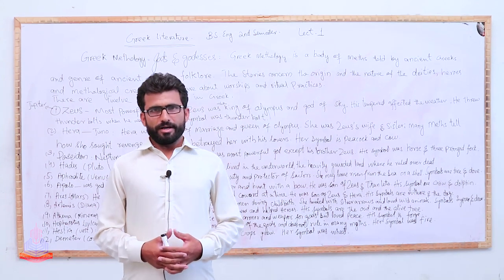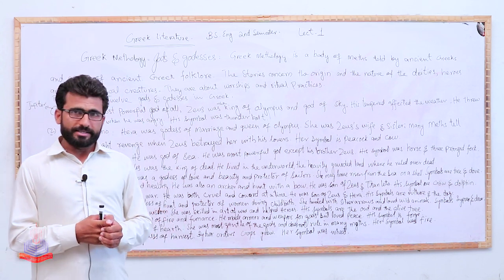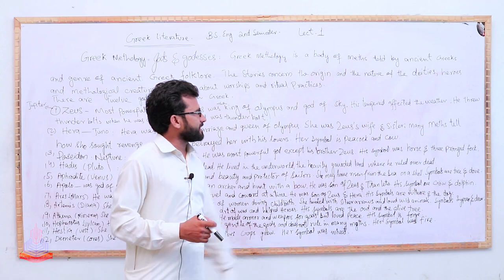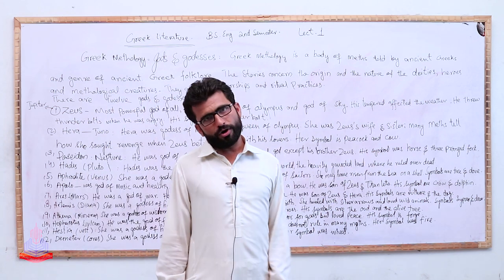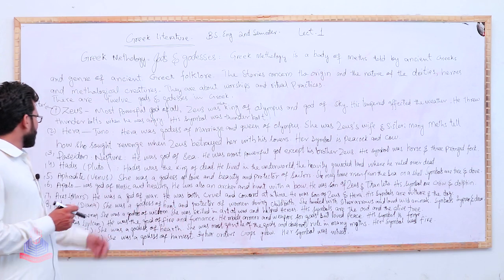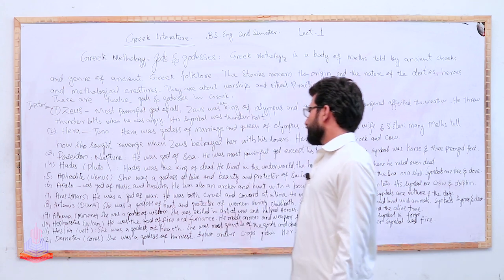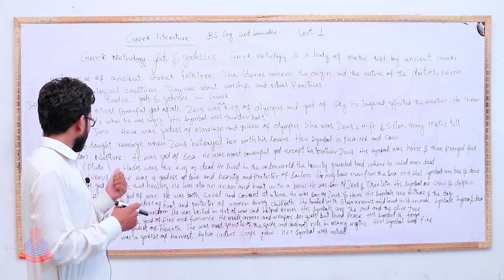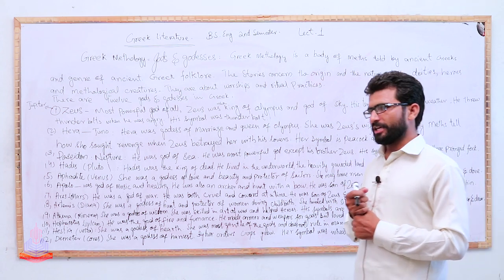ENG-308 Lecture no 1. Prof.Zubair Shahid Greek Literature(BS English 2nd)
Prof.Zubair Shahid Lecture no 1 ENG-308 Greek Literature(BS English 2nd)
Punjab College University Campus Arifwala